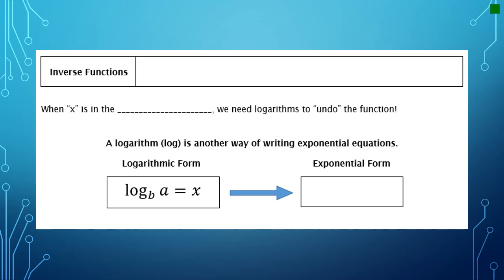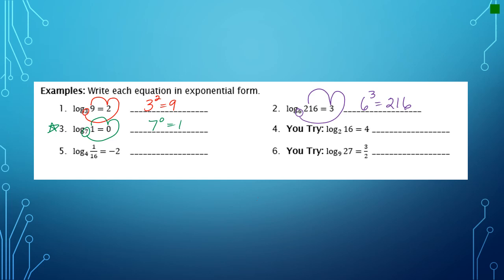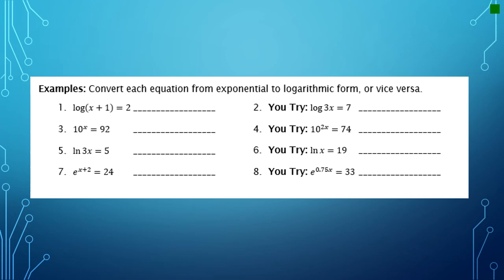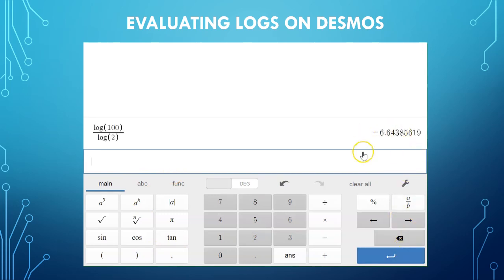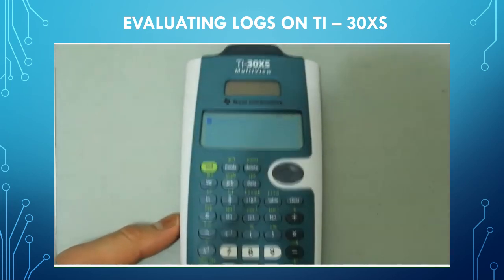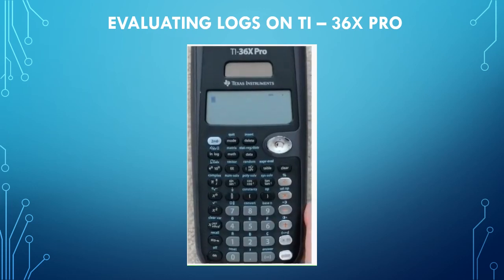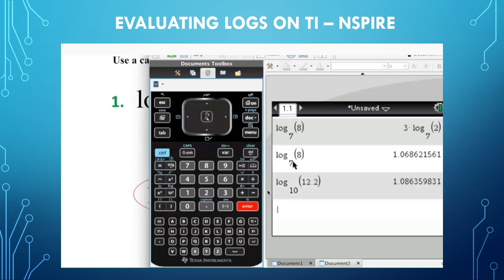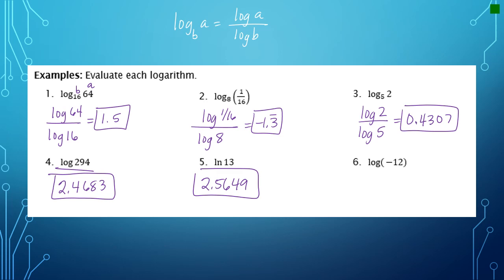Unit 4 Lesson 2 Video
0:00 Unit 4 Lesson 2
9:31 Desmos
10:44 TI-84 Plus
13:13 TI-30XS Multiview
14:50 TI-30XIIS
16:54 TI-36X Pro
18:10 TI-Nspire
21:17 Casio
22:21 Unit 4 Lesson 2